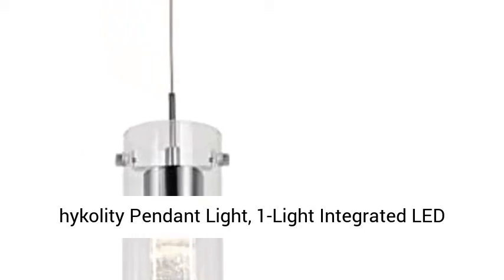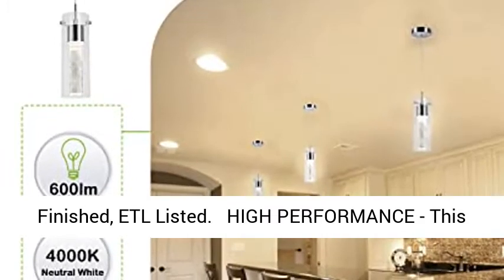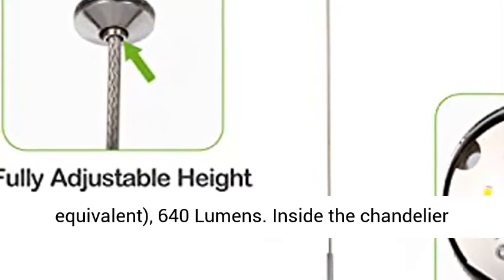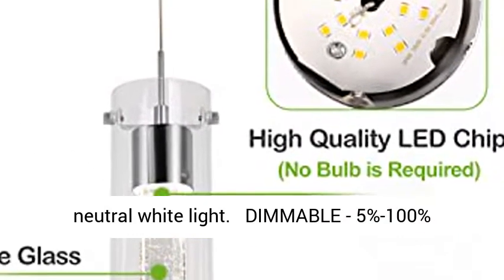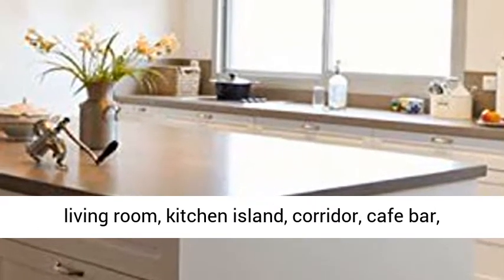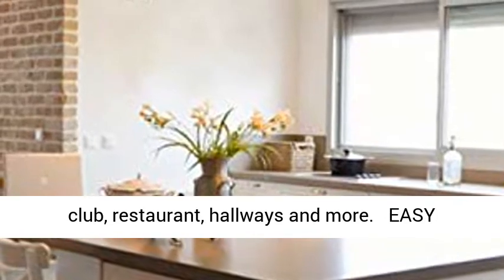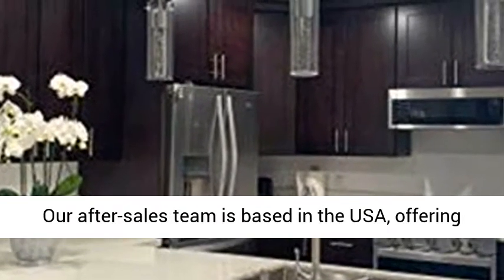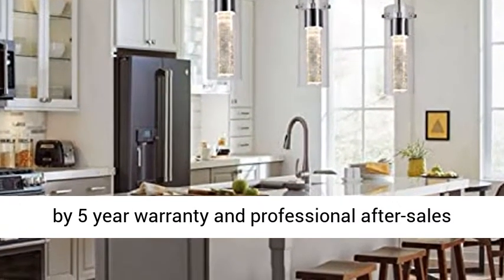hykolity Pendant Light, 1-Light Integrated LED Kitchen Lighting, 8.5W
hykolity Pendant Light, 1-Light Integrated LED Kitchen Lighting, 8.5W (40 Watt Equivalent), CRI 90+, 640lm Premium Bubble Glass W/ Chromed Finished, ETL Listed

✔ HIGH PERFORMANCE - This 1-pendants integrated LED light has premium bubble glass with a chrome finish, CRI 90+, 8.5W(40 watt equivalent), 640 Lumens. Inside the chandelier hanging light has 4000K LED chips offering a neutral white light.
✔ DIMMABLE - 5%-100% dimming range, the led vanity lights compatible with most household triac LED dimmers for smooth and flicker-free operation.